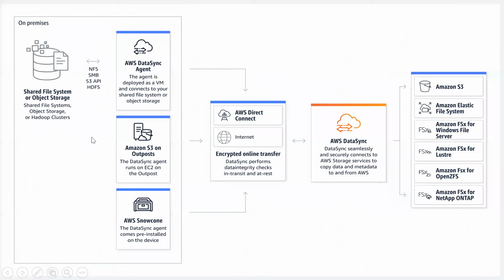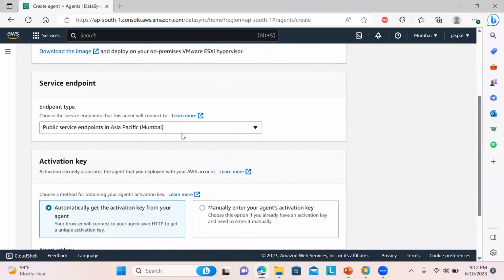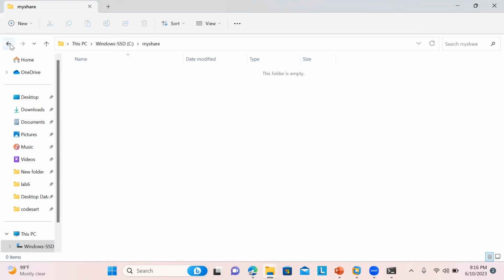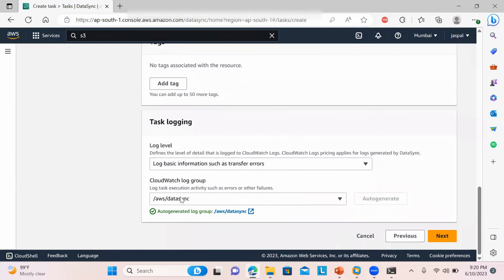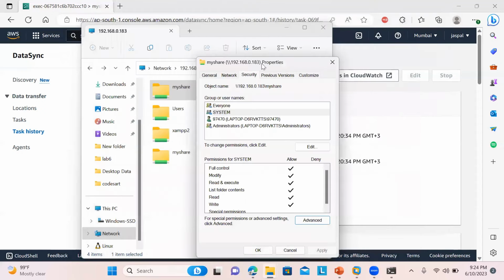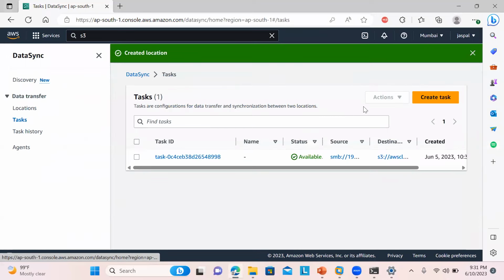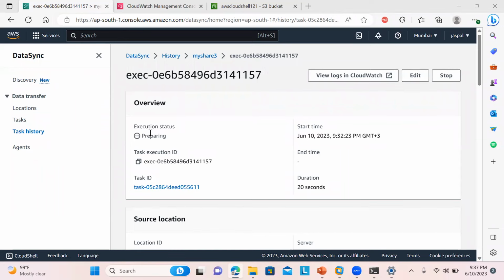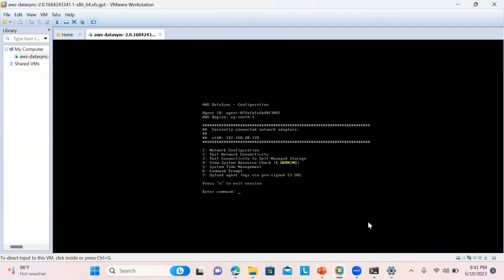AWS DATASYNC | On-premises to AWS | Agent Setup | Transfer Data to S3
AWS DataSync
Simplifies and accelerates moving data
Discover and move your data between on-premises, AWS, and other cloud storage with end-to-end security, including data encryption and integrity validation.
Step 1
Deploy an agent
Deploy a DataSync virtual machine to access your on-premises storage system.
Discover storage
Run a discovery job to get recommendations for AWS Cloud storage services.
Step 3
Transfer data
Create transfer tasks to move data from on-premises locations to cloud locations.

After setting  up the agent in VMware .. login to agent console the very first thing you will see aws datasync activation menu …. Press 0 to get activation key